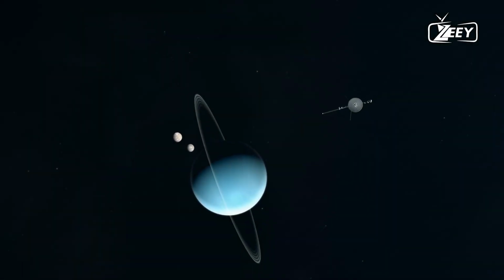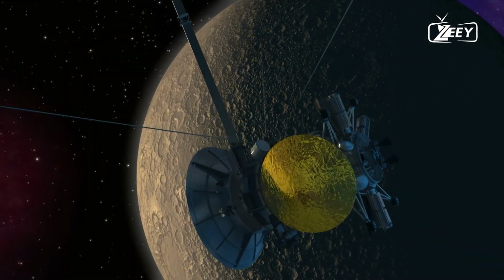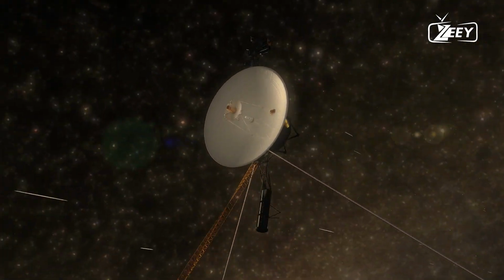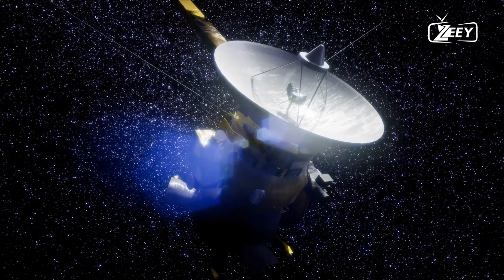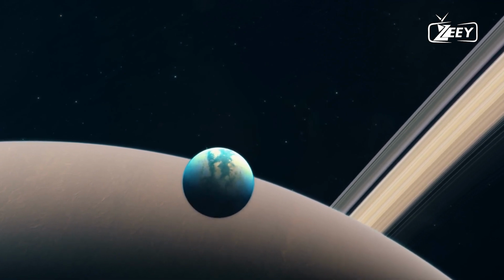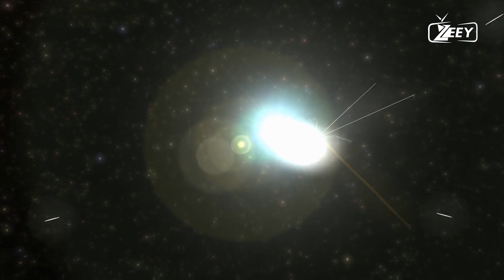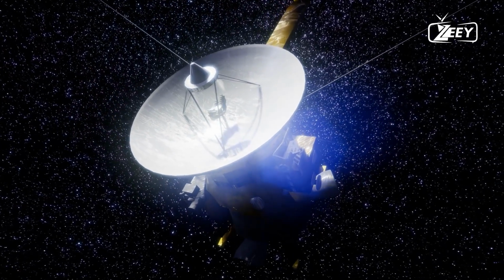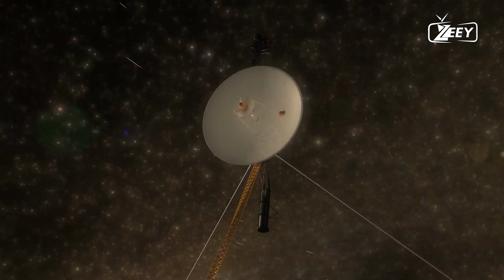What Did Voyagers Discover In Outer Space?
What did the Voyagers find in outer space? Join us as we uncover the incredible discoveries made by NASA's Voyager 1 and Voyager 2 spacecraft. From the edge of our solar system to interstellar space, learn about the groundbreaking data, surprising findings, and the lasting legacy of these pioneering missions. Explore the mysteries of the cosmos with us!